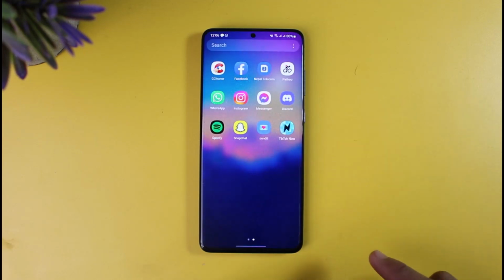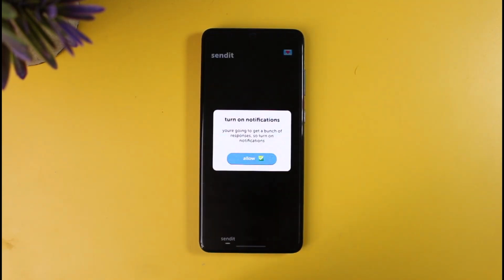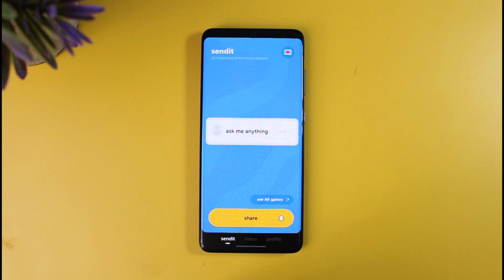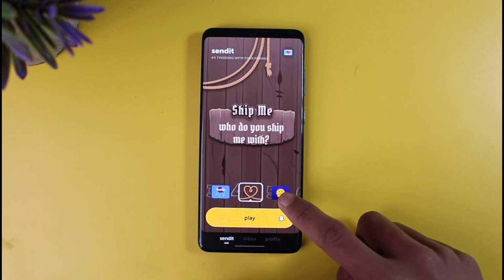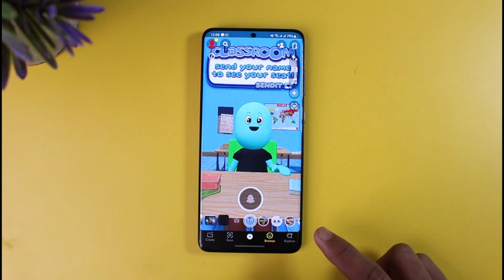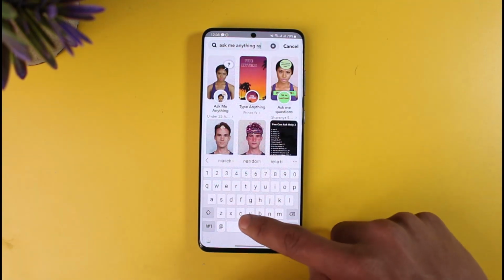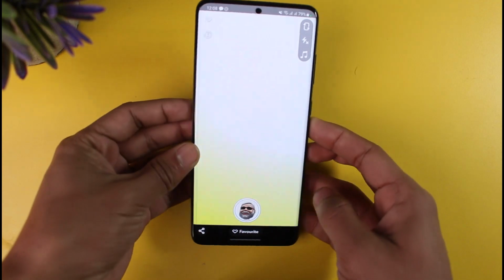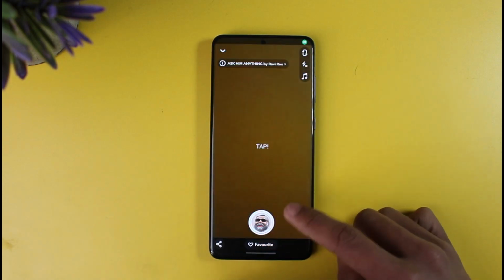How to do Ask Me Anything on Snapchat !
In this tutorial video, I will quickly guide you on how you can do the Ask Me Anything on Snapchat. So make sure to watch this video till the end. We try to be responsive to as many questions as possible.

►  Chapters:
0:00 Introduction
0:13 Download SendIt
0:39 Choose Filter
1:26 Custom Filter
2:13 Conclusion